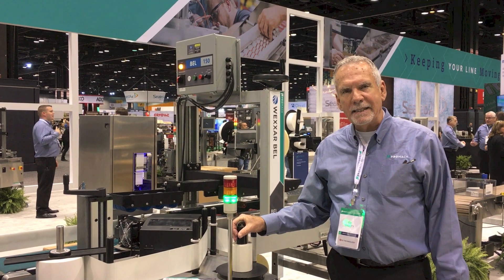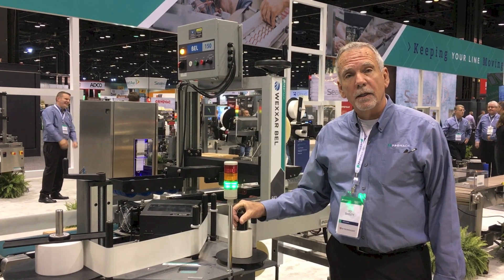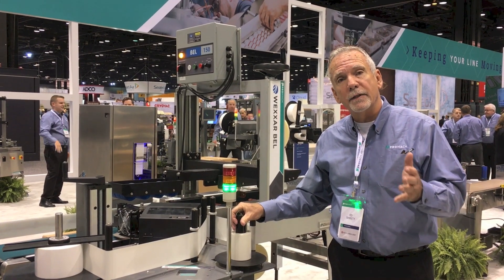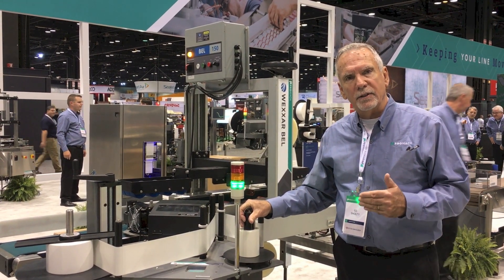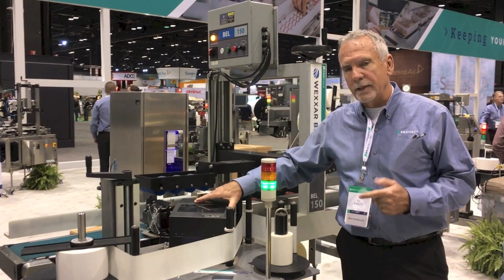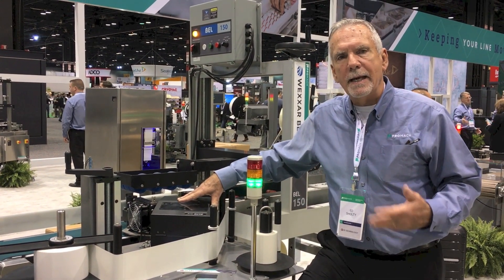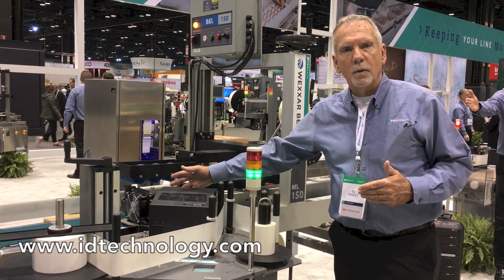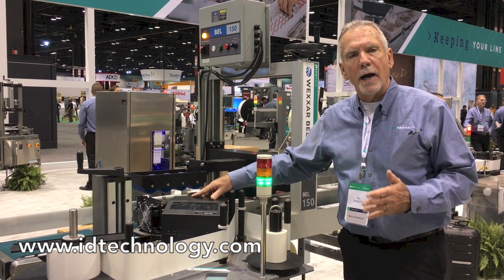ID Technology at PACK EXPO 2018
Ed Sholty from ID Technology discusses how they use the SATO S-84ex print engine to apply labels in their corner wrap system.